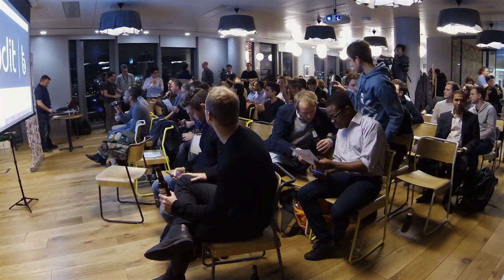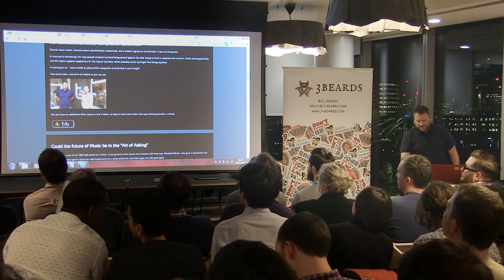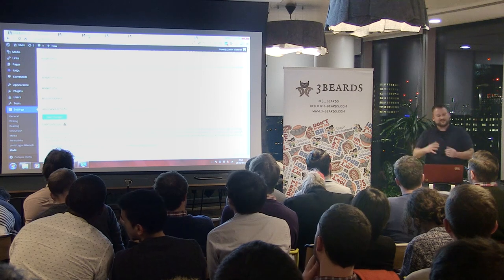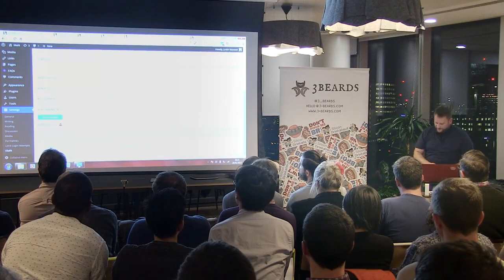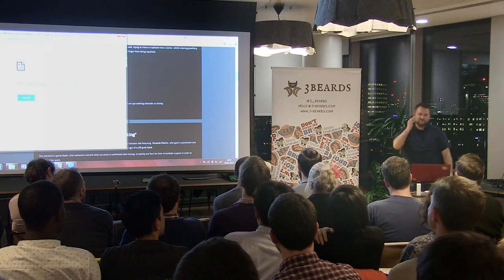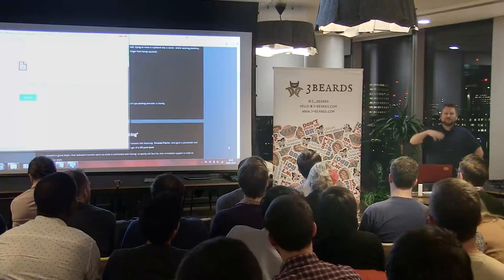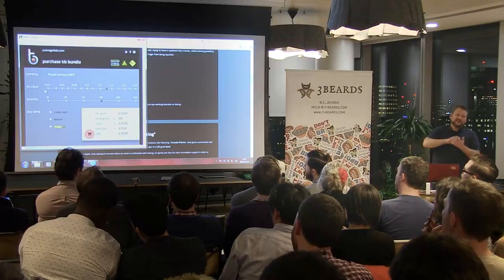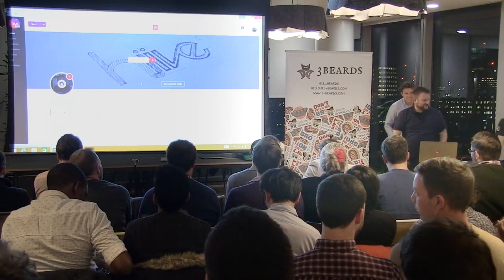Don't Pitch Me Bro 28 - Tibdit Demo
Don't Pitch Me, Bro! is designed to get to the nitty gritty of business, not the hockey stick graphs and zero revenue models, but instead designed to help you ascertain where the next step may lie.

or to buy tickets for next months Don't Pitch Me Bro,